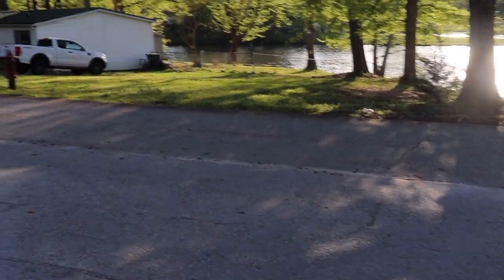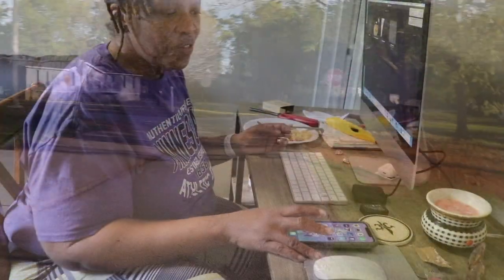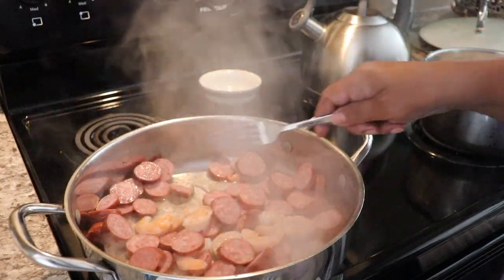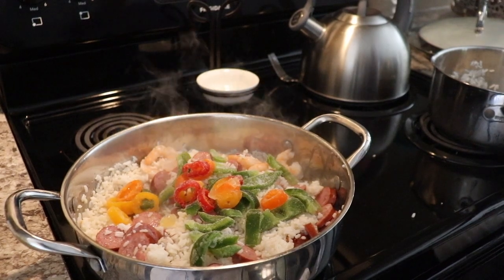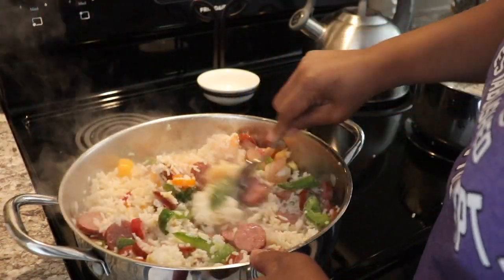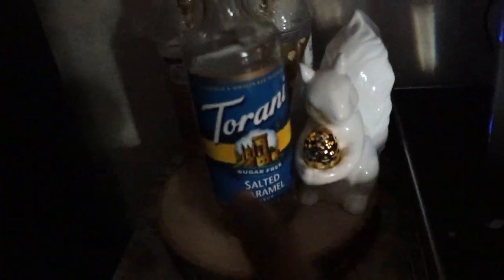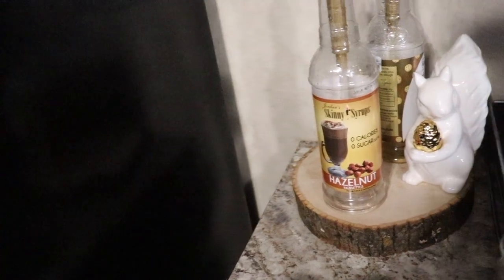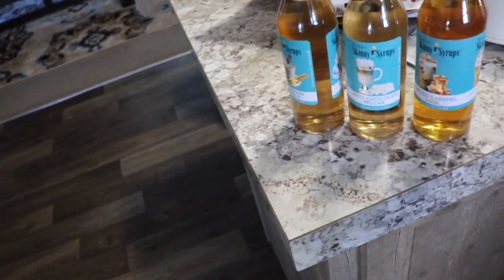Cook With Me | Quick and Tasty Weekday Meal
$christielove1